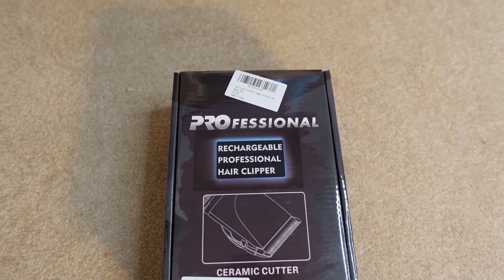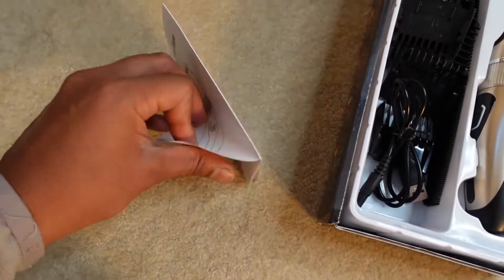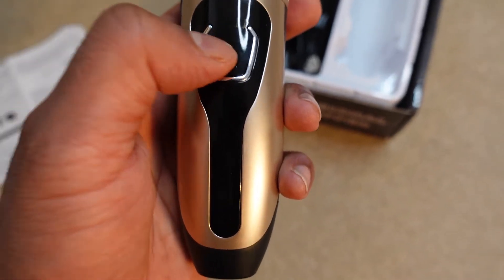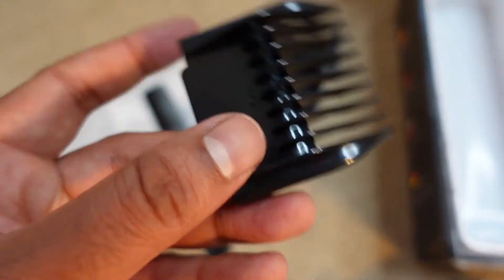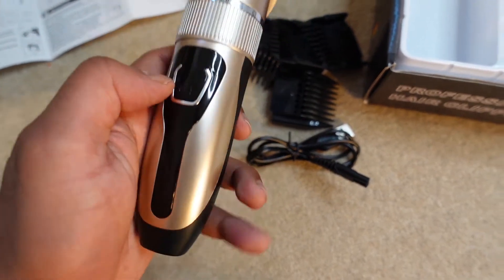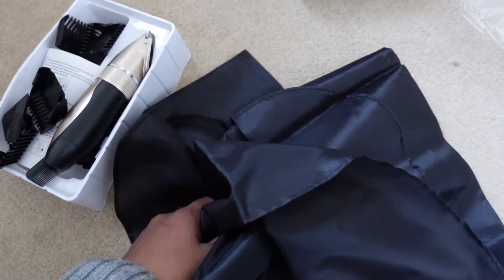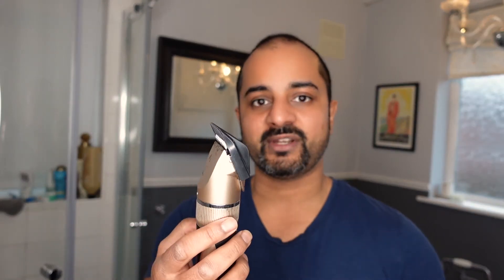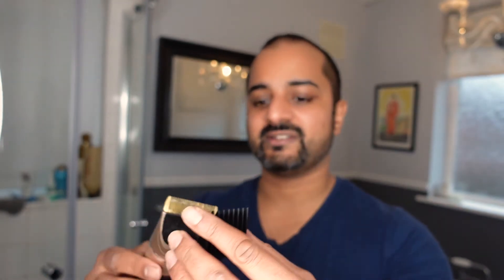Hair Clippers, DIOZO Professional Hair Trimmer Clipper Set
This is my unboxing and review of the DIOZO hair clipper set that I purchased from Amazon

I purchased this on a black friday deal for £7.99 (currently £15:99) as in the UK due to Covid the barber shops are all closed.  I also wanted to try and cut my own hair as I have a very short hair cut so thought for the price these Diozo may do the job well and I would save money in the long run.

I have found the Diozo hair clippers to be amazing for the price.  They work very well and I think even if you wanted them as a beard trimmer these are a great option with a very good battery and performance.

If you have any comments or questions in regards to the Diozo hair clippers please leave below.
Thanks

Mark